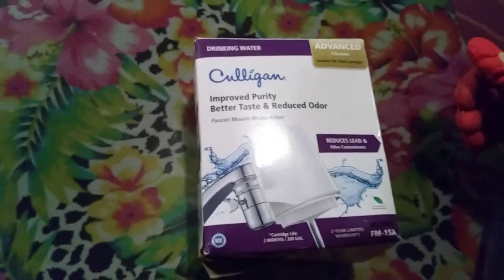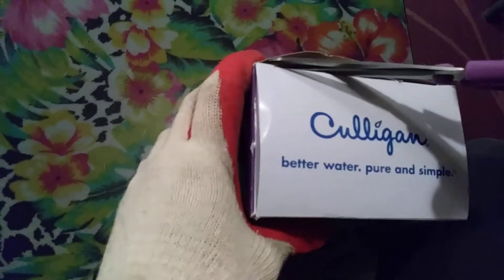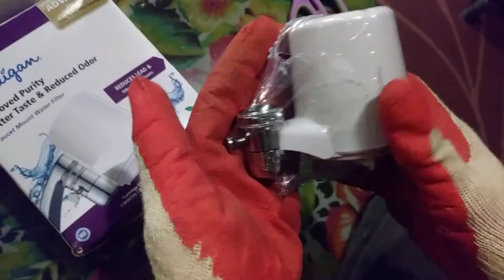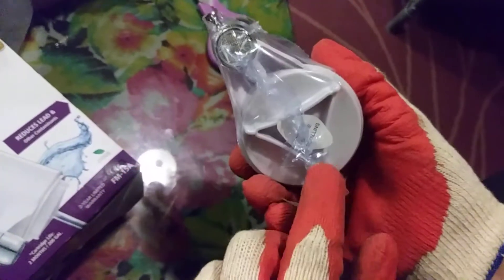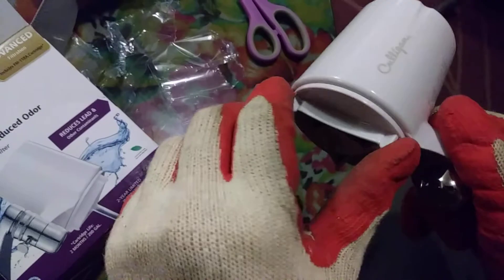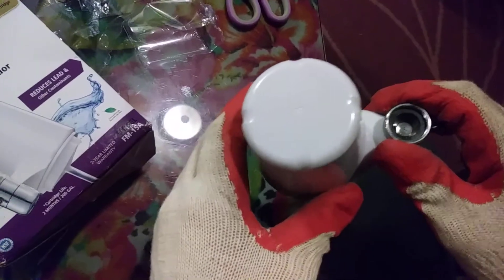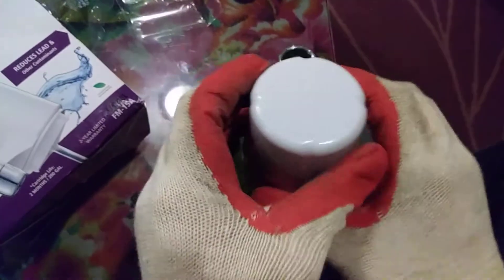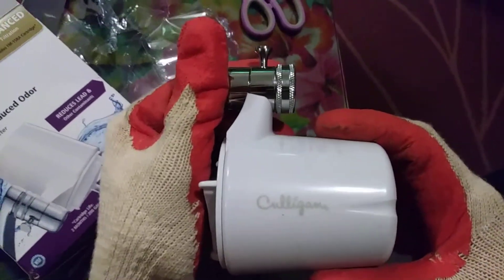Culligan FM-15A Water Filter Unboxing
Here is a quick video of me unboxing a brand new Culligan FM15A water filter which attaches to a standard faucet. This filter unit was ordered on Amazon and is also available at hardware stores. Note that the top does crack after a while, but the unit is worth purchasing.